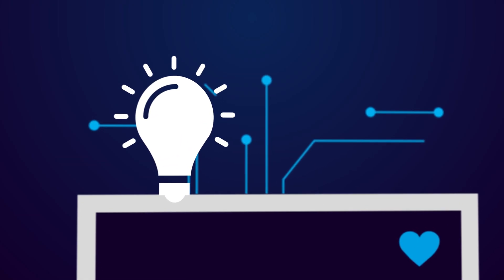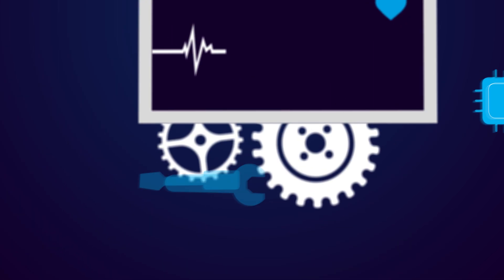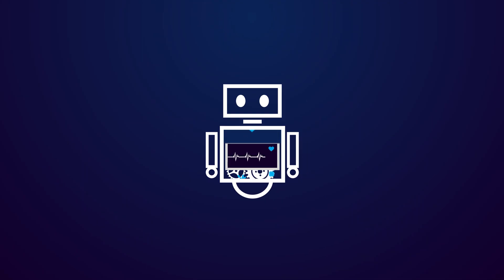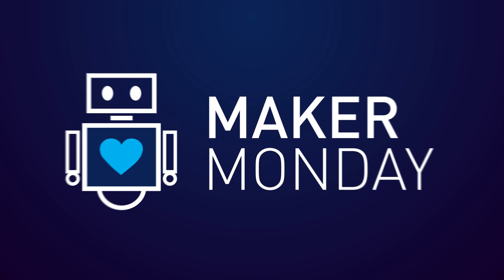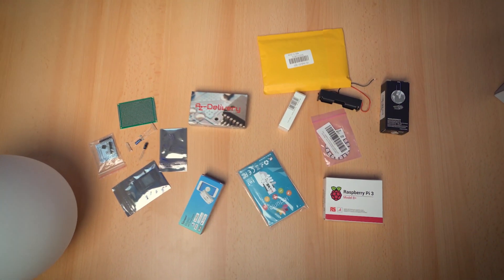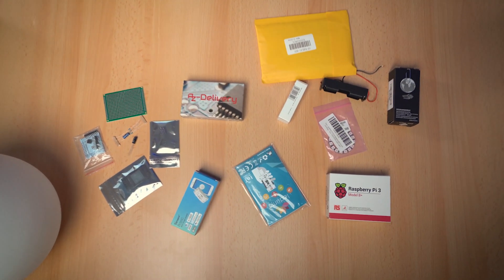Maker Monday 10K Giveaway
Lucky you! Well, that's if you're one of our 5 winners...
Shaun announces the winners of our Maker Monday Boxes and the 3D Printers.
Stick around for future episodes that may feature your ideas, and look out for other give-aways from us in the future!